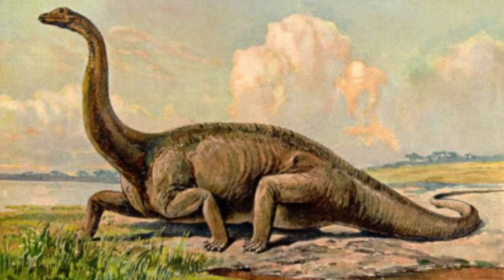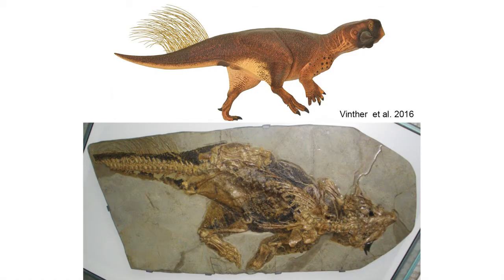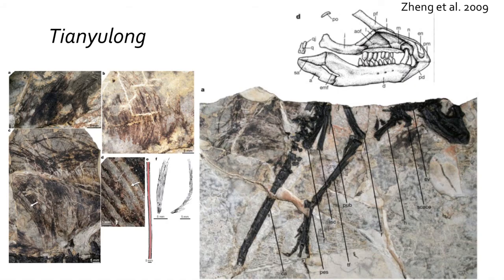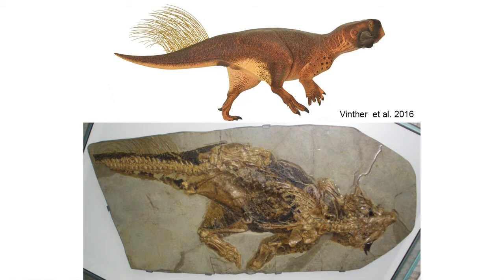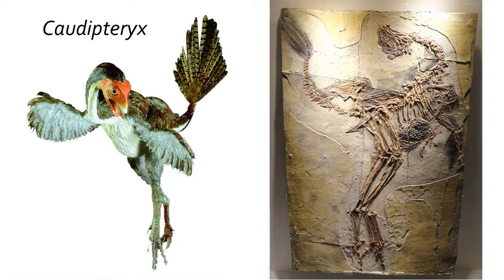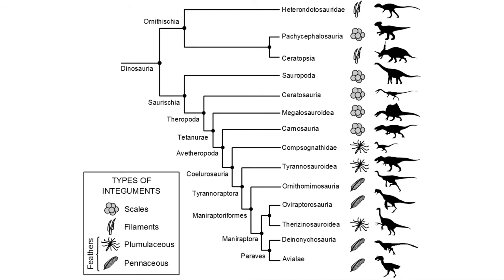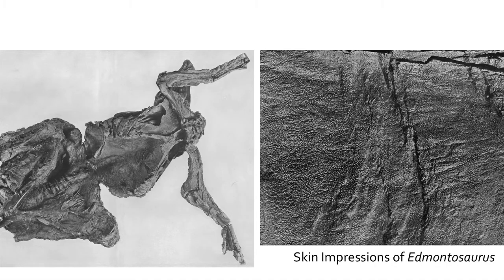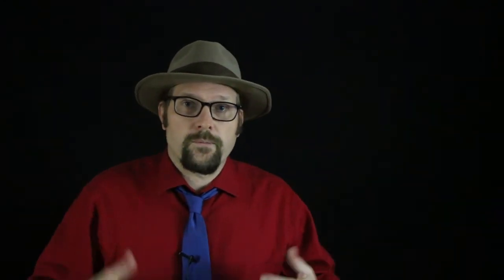Lecture 53 Feathered Dinosaurs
In this lecture we will review the evidence for feathered dinosaurs, and identify those dinosaurs which likely exhibited feathers in life.

Our textbook: Benton, M.J. 2014. Vertebrate Paleontology fourth edition. Published by Wiley Blackwell Publishing.